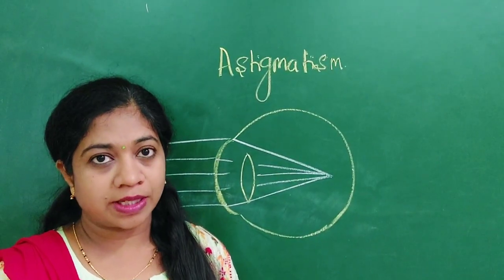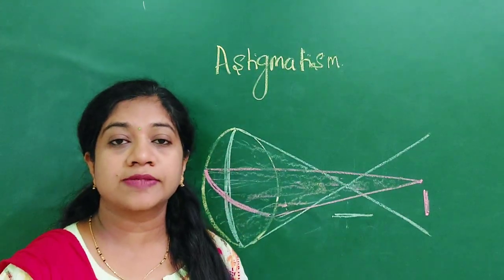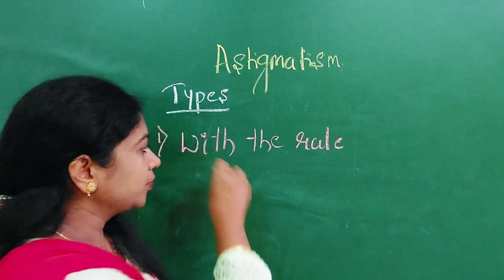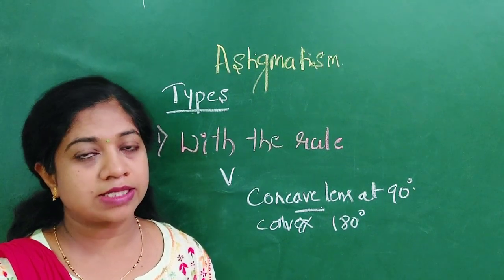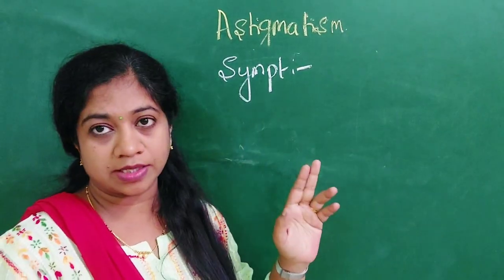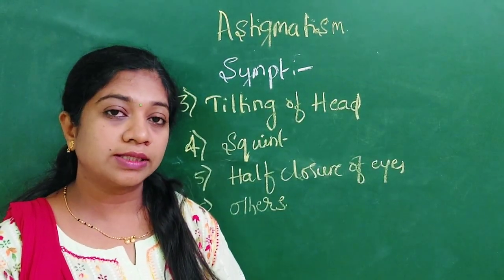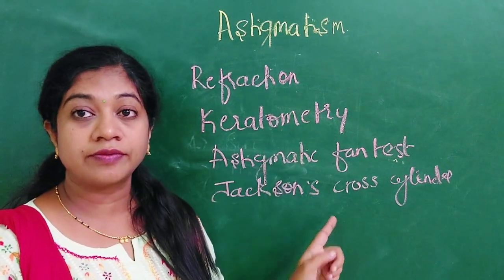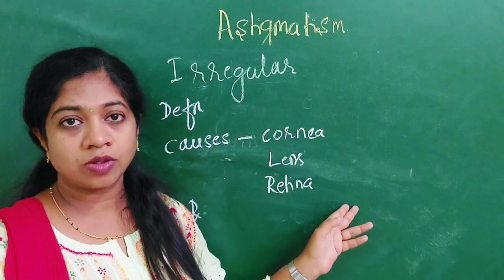Astigmatism //Causes//Types //With the rule Astigmatism//Simple,compound,Mixed// Symptoms//Treatment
ASTIGMATISM
Have explained the concept of Astigmatism
How the  Astigmatism occurs
Causes for Astigmatism
Types of Astigmatism
Regular Astigmatism
Irregular Astigmatism
With the rule Astigmatism
Against the rule Astigmatism
Oblique Astigmatism
Bioblique Astigmatism
Simple Myopic Astigmatism
Simple Hypermetropic Astigmatism
Compound Myopic Astigmatism
Compound Hypermetropic Astigmatism
Mixed Astigmatism
Symptoms of Astigmatism
Tests for Astigmatism
Optical treatment for Astigmatism